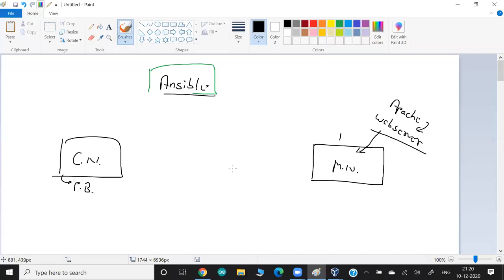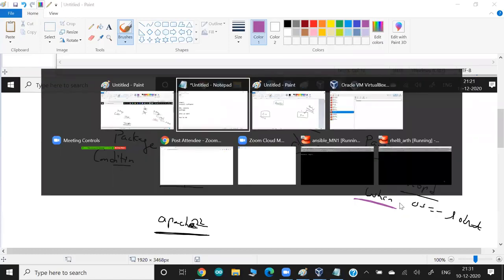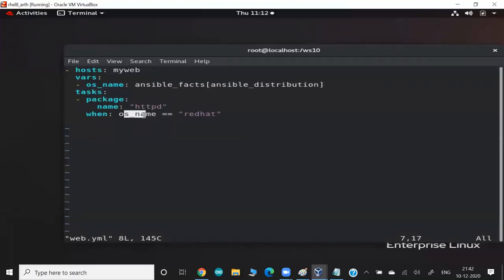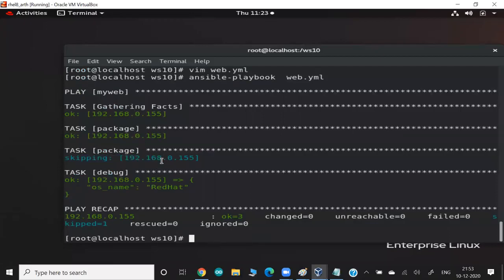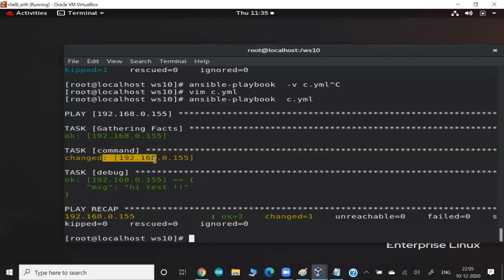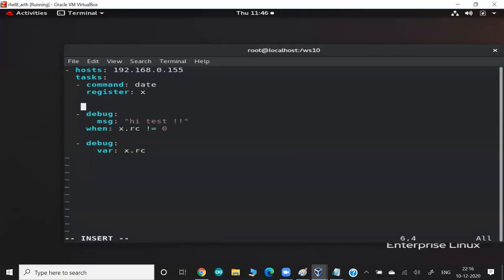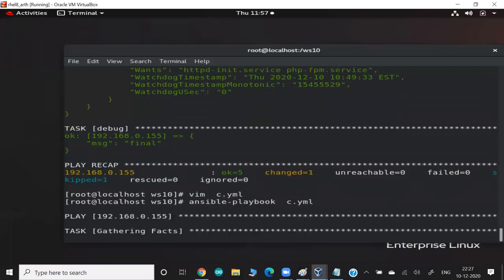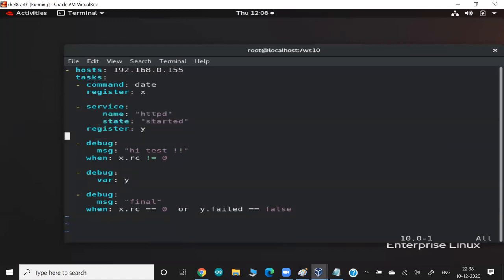Ansible(RH294) #13| Red Hat Enterprise Linux Automation With Ansible (RH294)